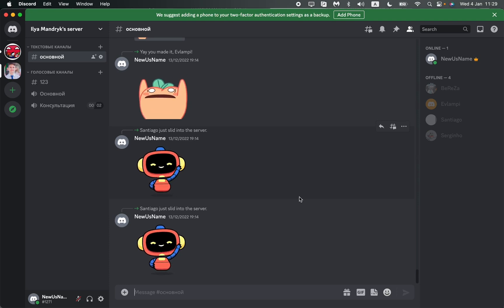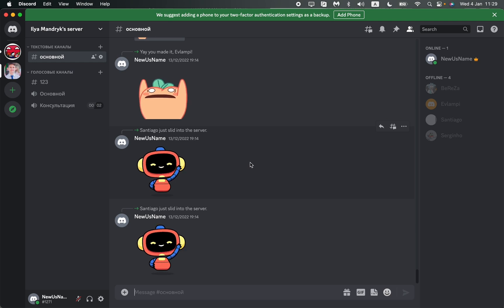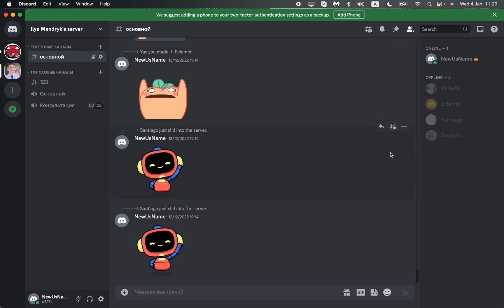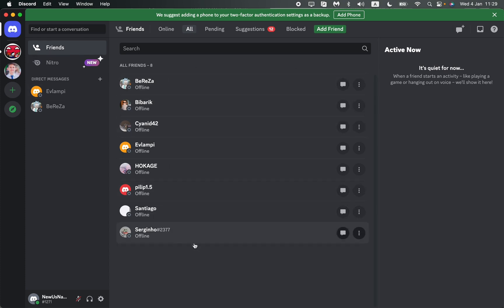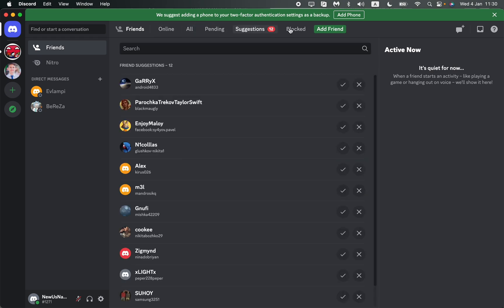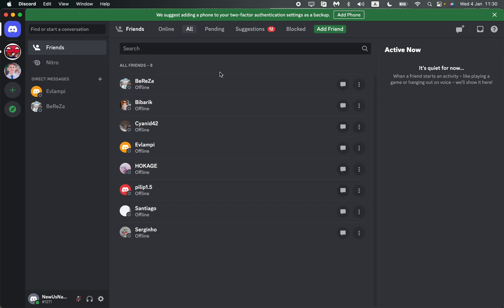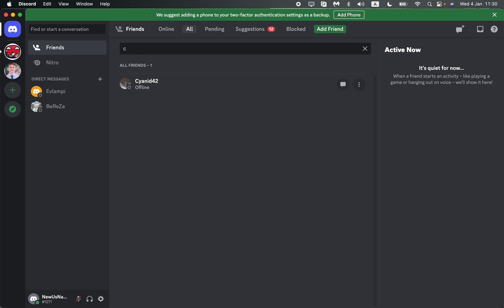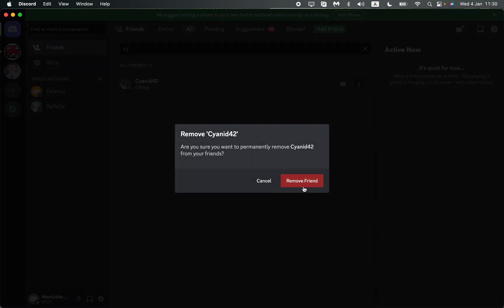How To Delete a Friend on Discord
Now You Know How To Delete a Friend on Discord